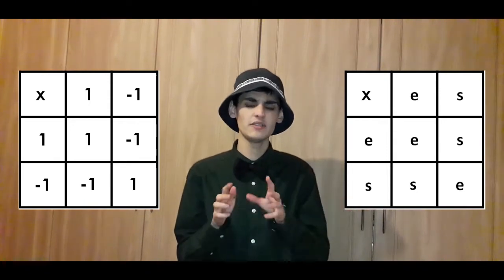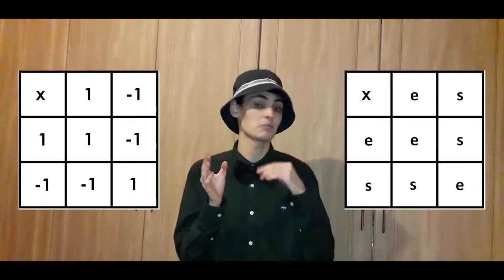A Mathematical Treat - Groups and Isomorphisms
This is the treat I intended to show for The 24 Hour Maths Magic Show, about Groups and Isomorphisms.

Thank you to Katie Steckles, Zoe Griffiths, Samuel Hansen, Matthew Scroggs, and Ben Sparks for organising the event, and my brother for editing my script.